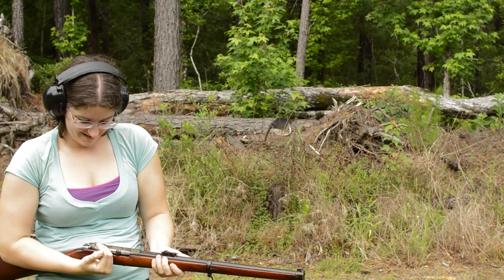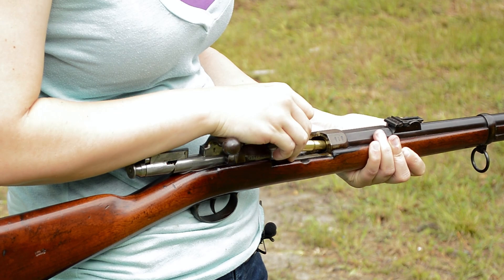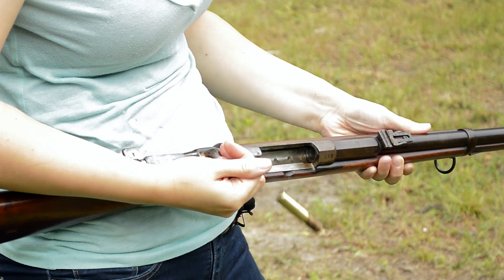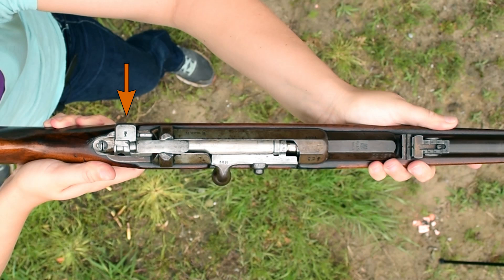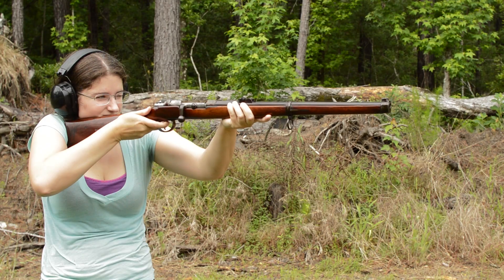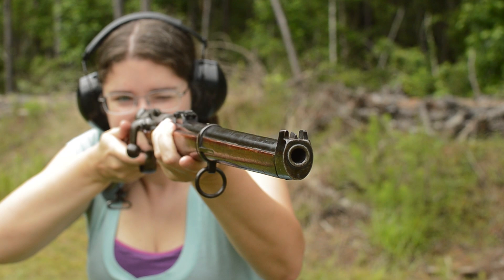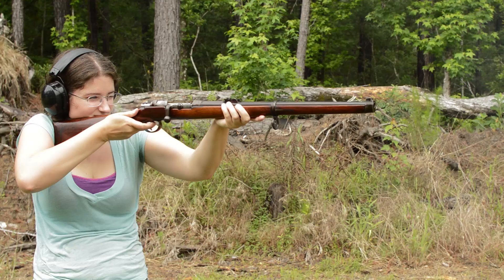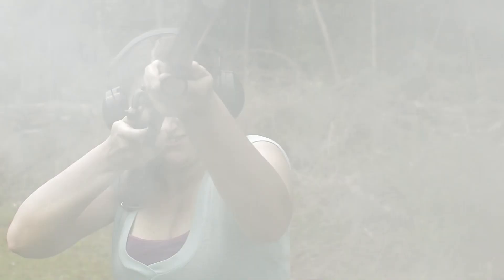Minute of Mae: German Mauser 1871 Carbine